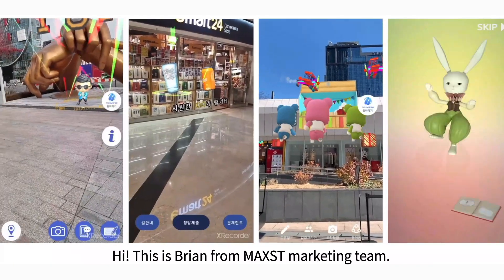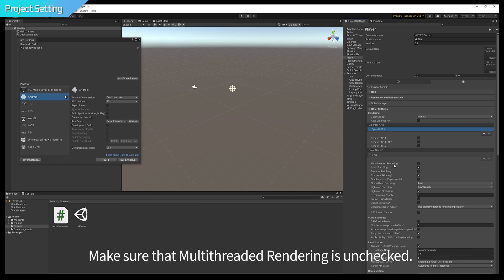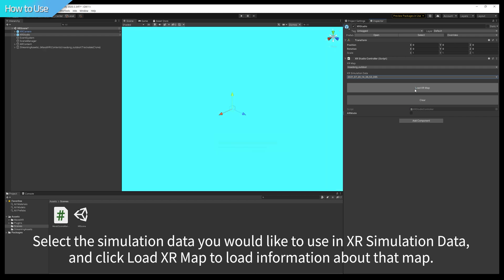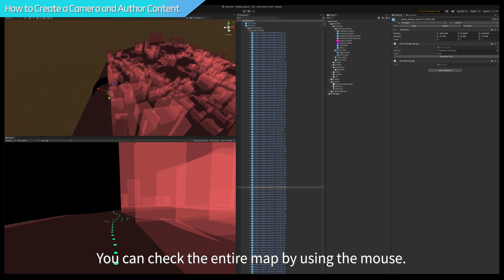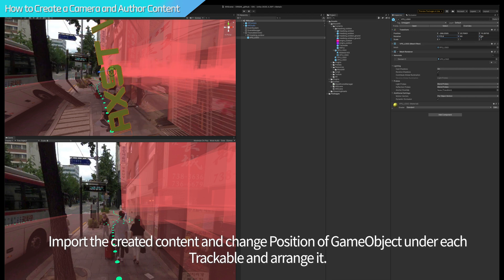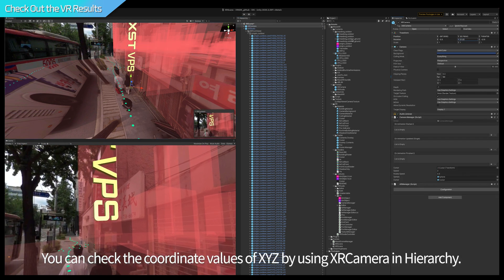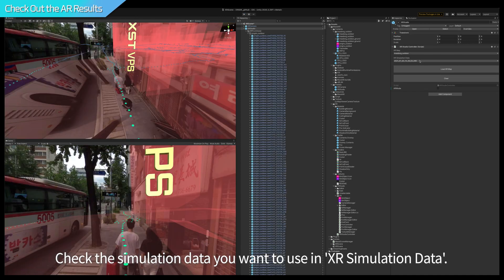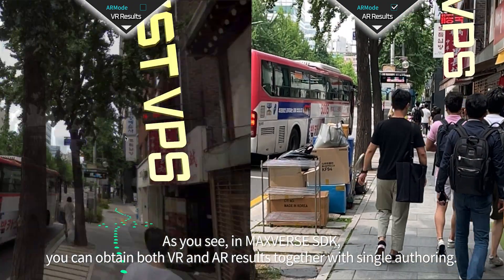Best XR Metaverse Development Platform, MAXVERSE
MAXVERSE SDK Tutorial

MAXVERSE provides the best development environment for anyone to create realistic metaverses.
MAXVERSE is an XR Software Development Toolkit (SDK) that provides an XR spatial map tool, XR SDK,  and an environment  to easily simulate AR apps and VR webs.
Developers can conveniently implement a metaverse  using MAXVERSE based on Unity.